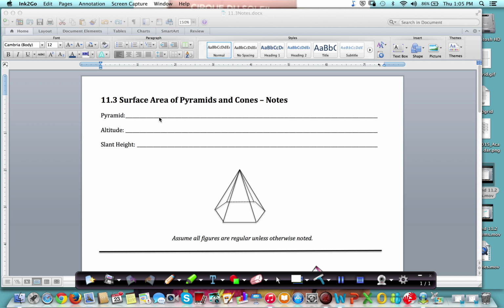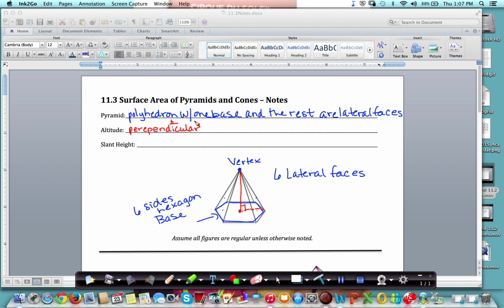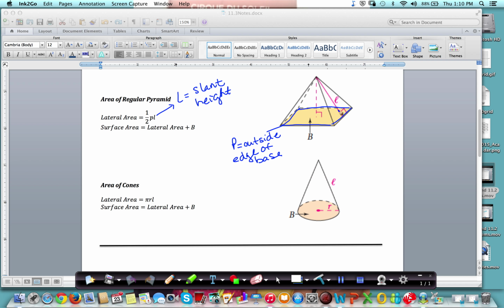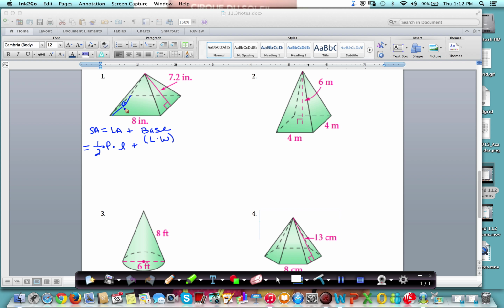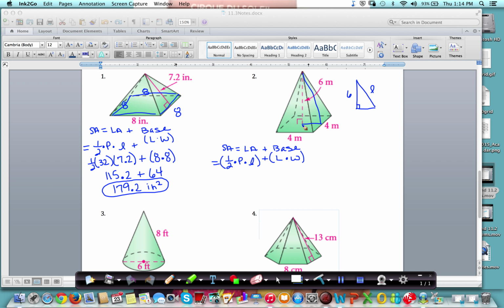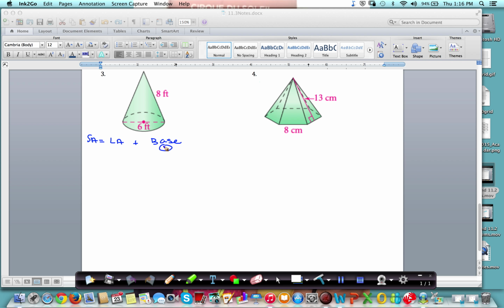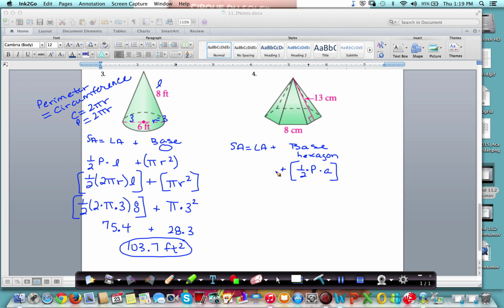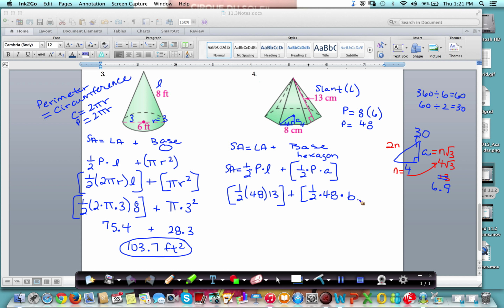11 3SurfaceArea Pyramids Cones